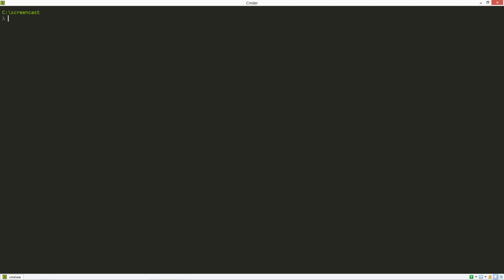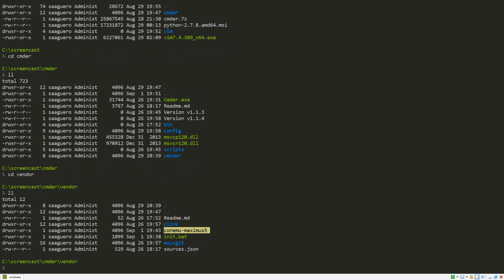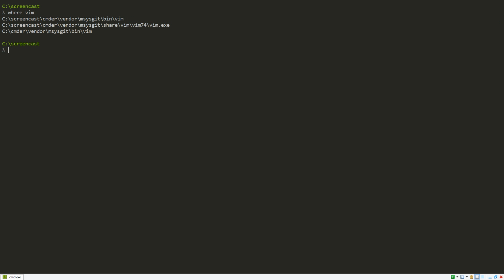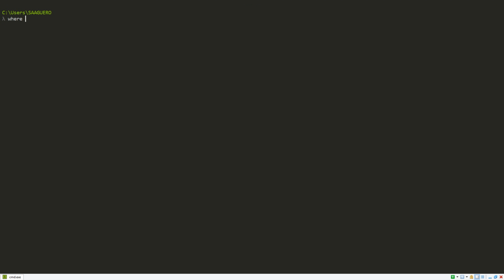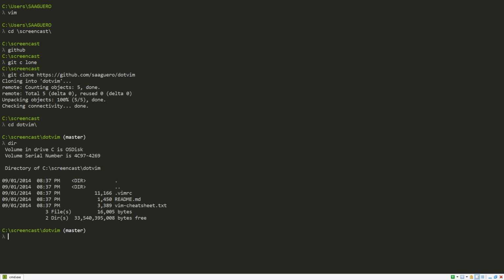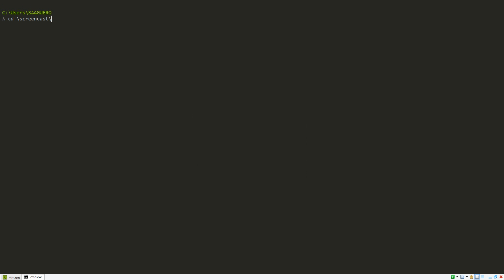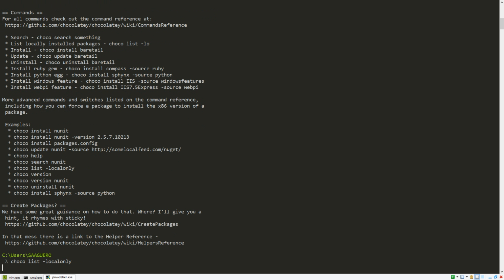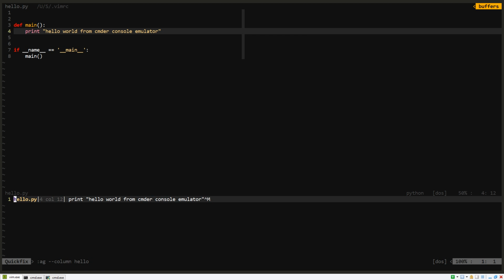Vim in Windows: My Setup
This is my current setup for using Vim (and other tools) in Windows. Yeah! In Windows!